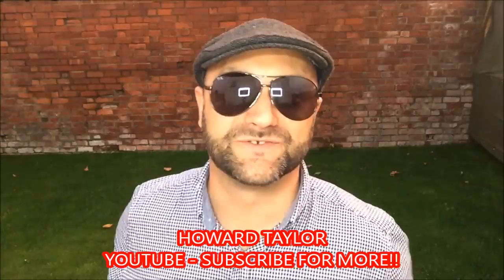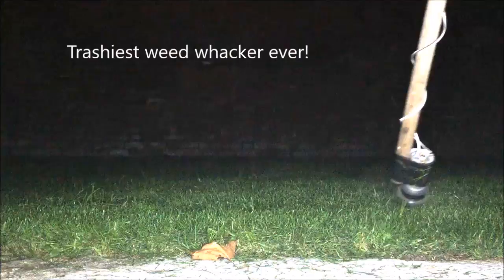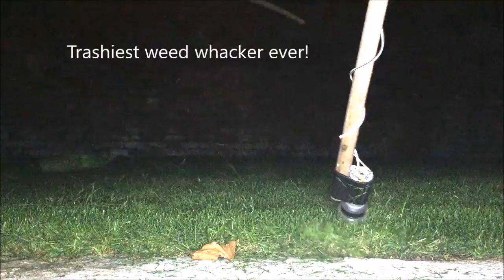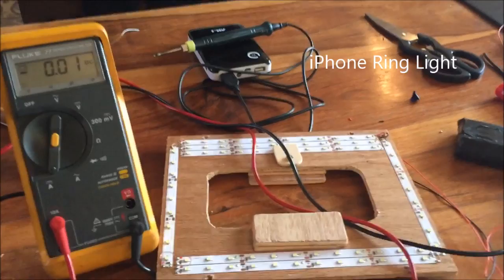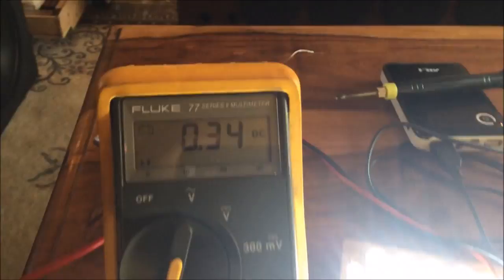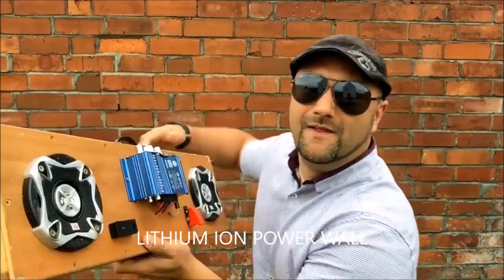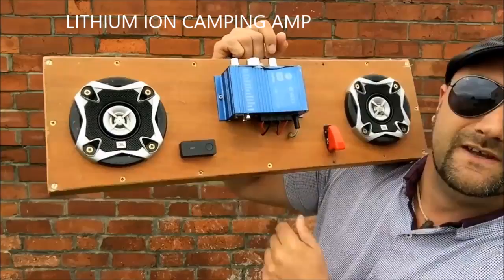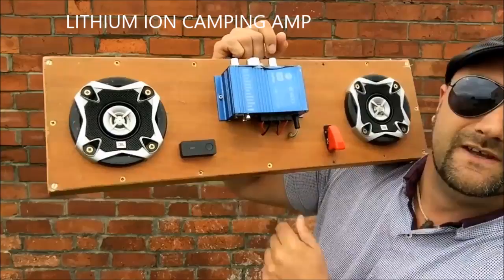Howard Taylor - Channel Introduction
Howard Taylor - You Tube - Robot Lawnmower, Rocket Fuel, Power Walls, channel introduction, fun-filled silliness! - Never take life too seriously! (Except for when you need to!) - You may consider my projects dangerous or unsafe - That is what makes this fun.  Don't try it at home -  if you do, use caution!